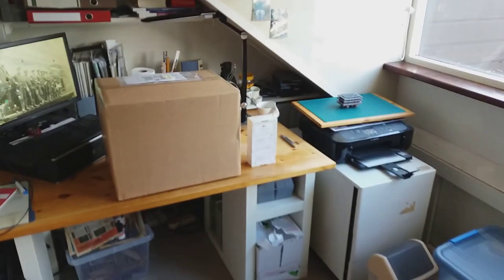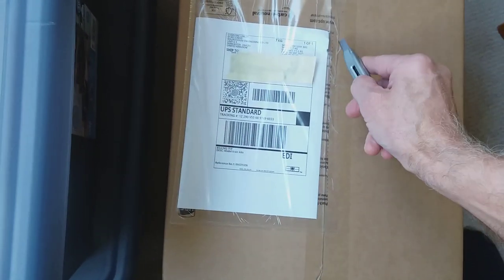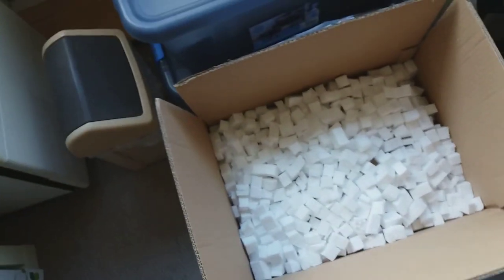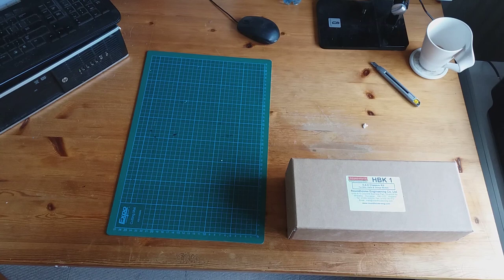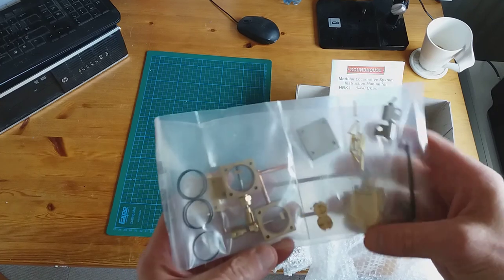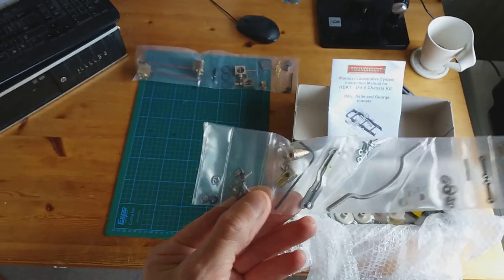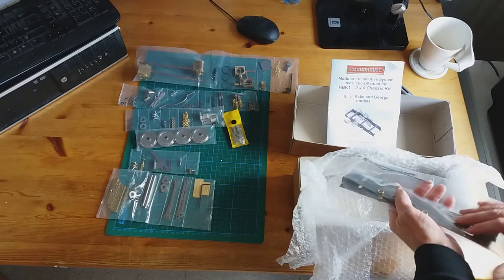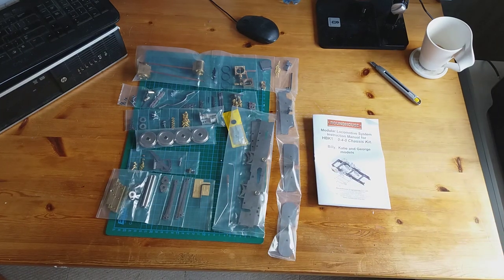RH George: Unboxing Part 1A